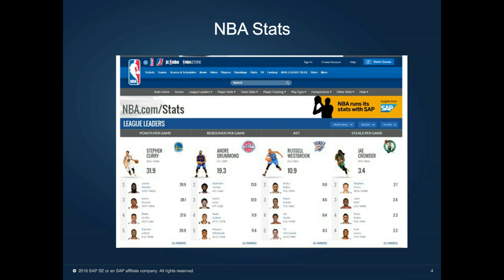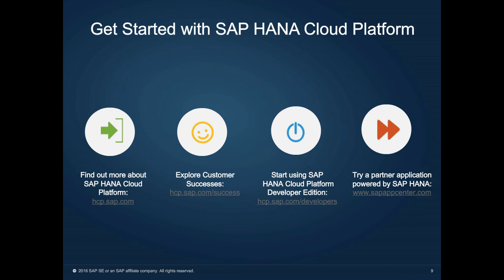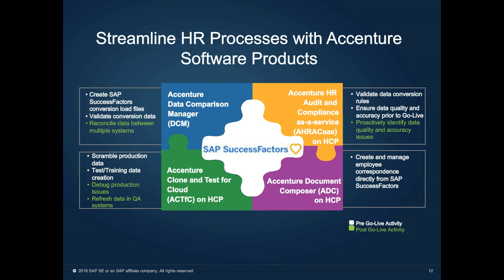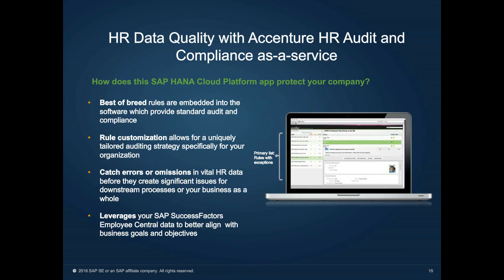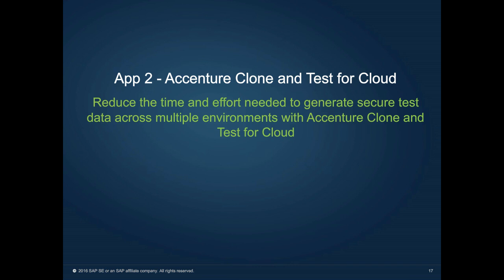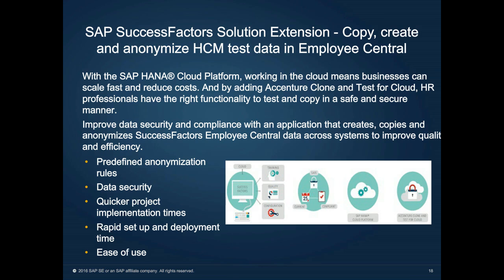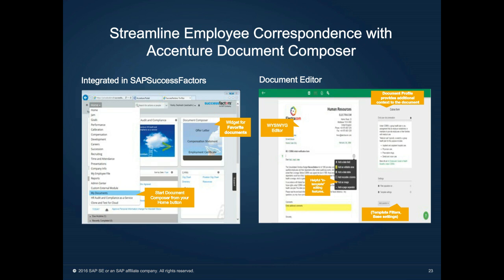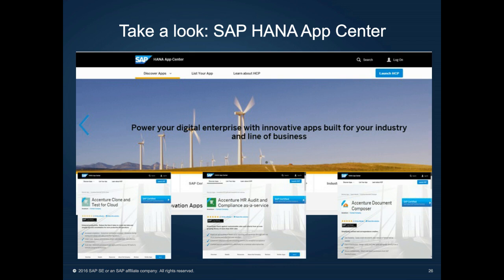How to streamline HR processes by extending SAP SuccessFactors solutions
Modern HR processes need to be nimble, efficient, and dynamic. By combining the core HR functionality and extensibility of SAP SuccessFactors solutions with the integration and application development capabilities of SAP HANA Cloud Platform, HR organizations can streamline critical processes and adapt quickly to new challenges.

Listen to this webinar recording and learn from SAP and Accenture how to easily personalize SAP SuccessFactors solutions.In particular, you will learn about innovative extensions that enable you to:

• Create reliable, meaningful, and authentic test data, reducing the time and effort needed to generate test data across multiple environments
• Monitor and automatically check the quality of your HR and payroll data from SAP SuccessFactors Employee Central
• Simplify and facilitate the creation and distribution process of employee-related communications using templates